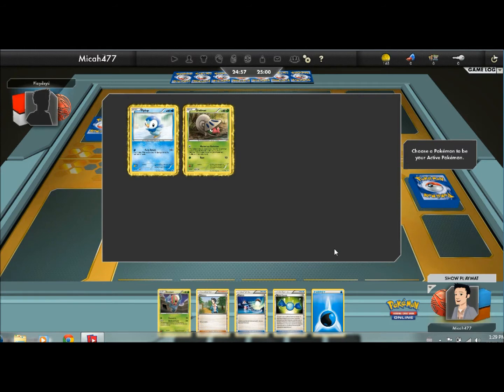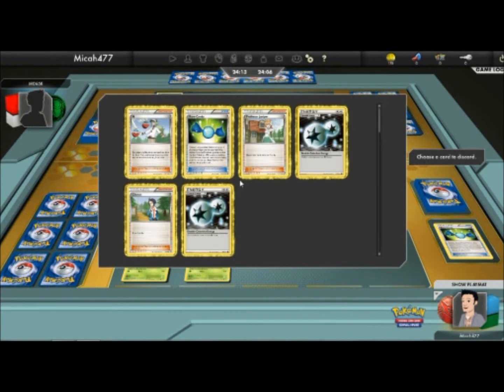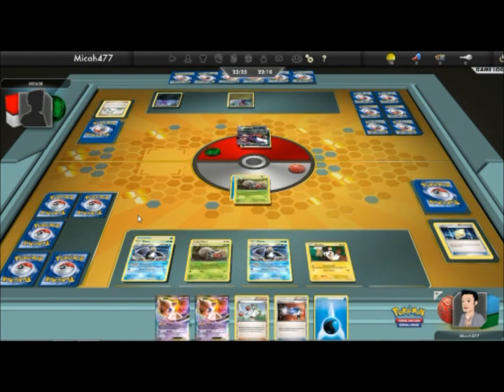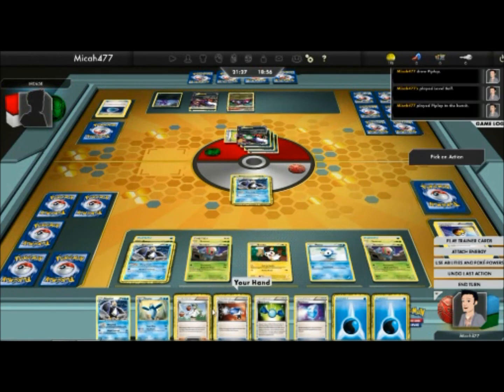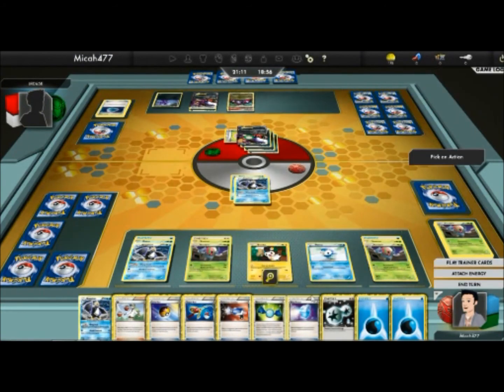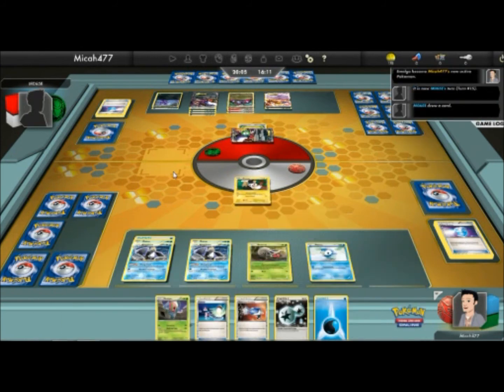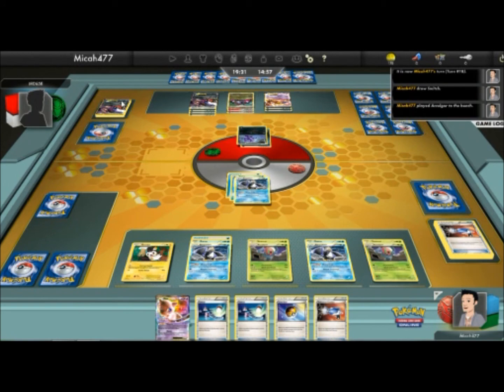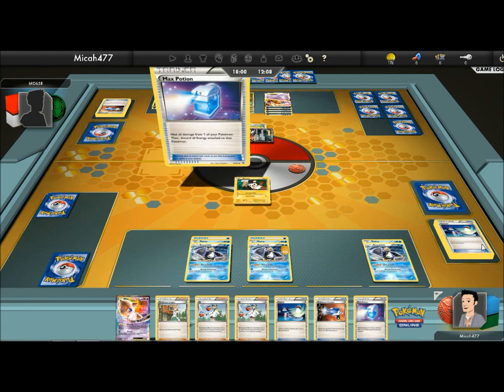Empoleon/Accelgor vs. Darkrai/Hydreigon.wmv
A mere penguin and his allies face down the darkness, but who will prevail?

*This video was taken a little bit before BC was released, but after seeing some new hype for the deck, I thought I should release this fun game featuring it. Enjoy!